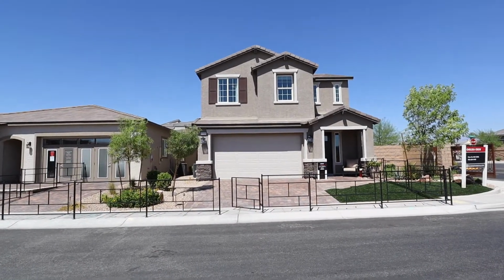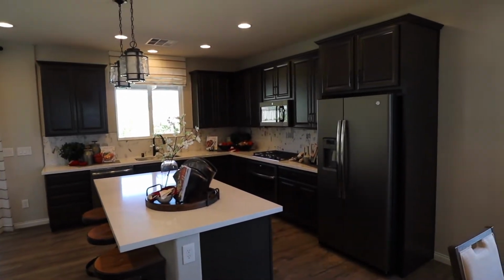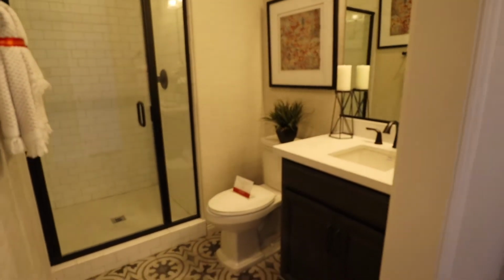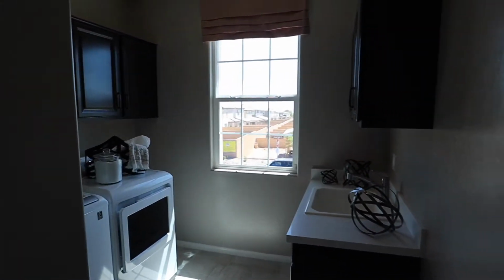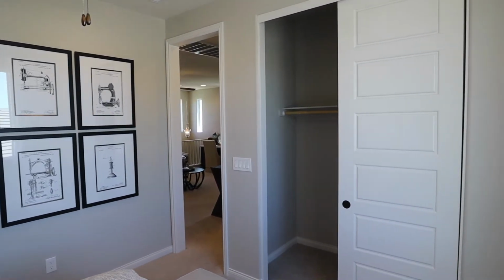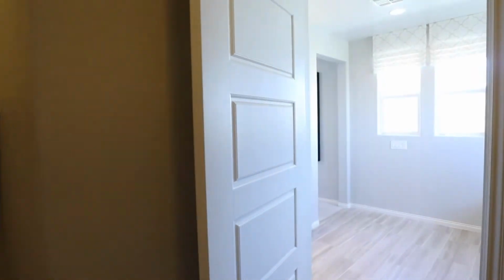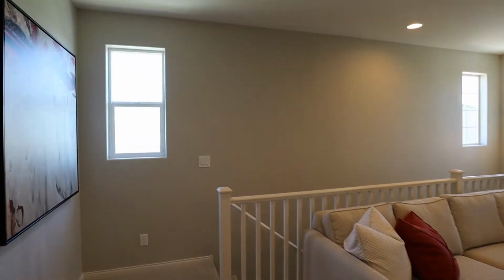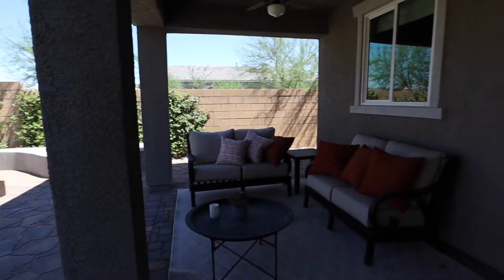Birch Model Tour // Southwest Las Vegas // $358,950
This model is Eligible for the New Home Assistance Program, covering up to 100% of closing costs without the need to repay!

Today we’re taking a tour of Birch Plan, which is 2,320sf with up to 5 Bedrooms and 3 Bathrooms! This new home plan is located in the Southwest Area of Las Vegas, Nevada, near Blue Diamond and Buffalo.

3-5 Bedrooms // 2.5-3 Bathrooms // 2,320 sf // $358,950+

REALTOR:
Jonathan Jacobs
Jacobs Group at Simply Vegas
Lic: s. 0067721